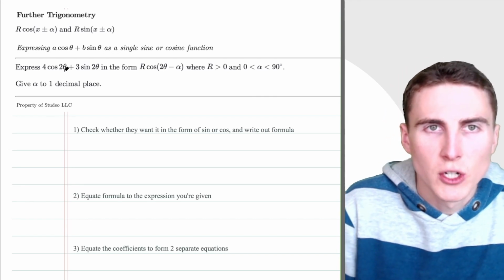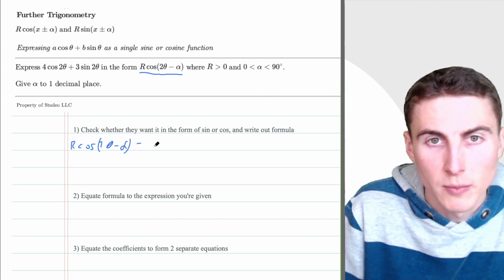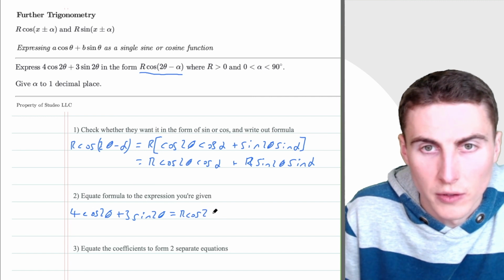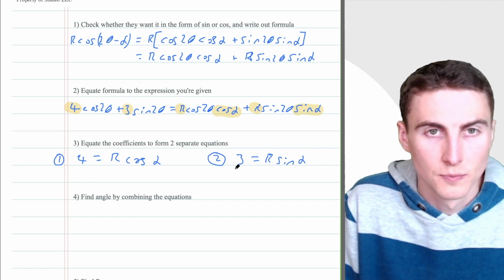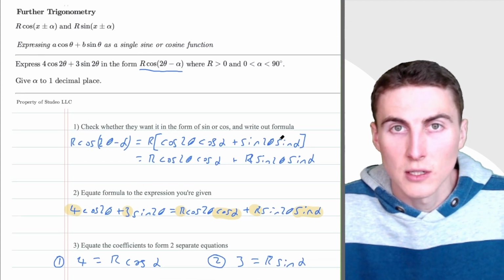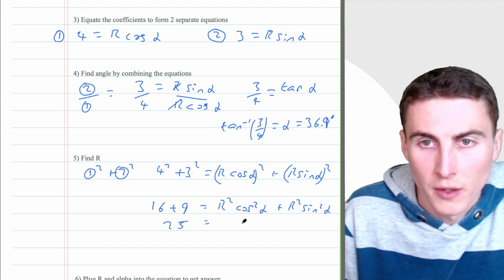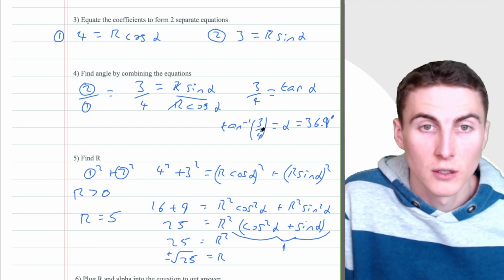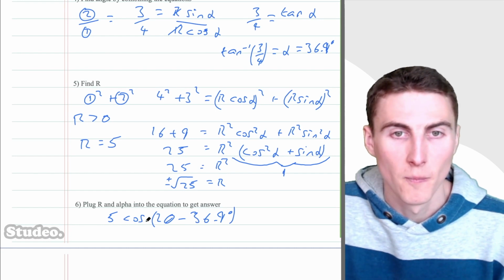Method - Expressing a cos x ± b sin x as a single sine or cosine function